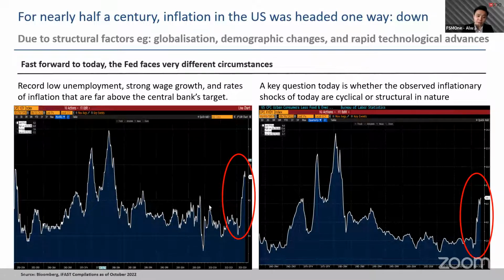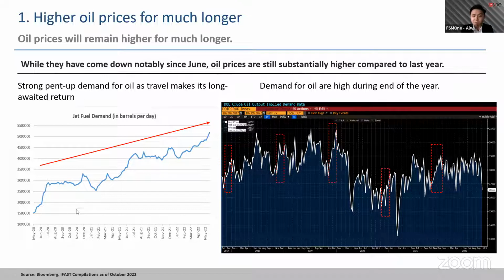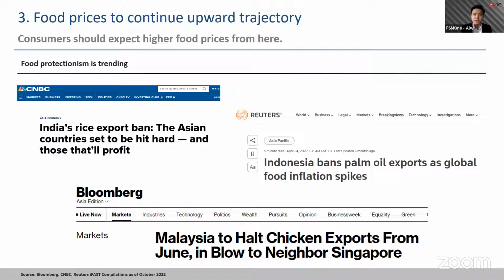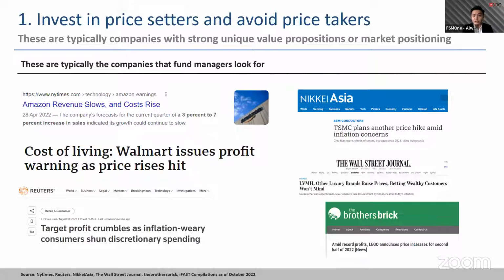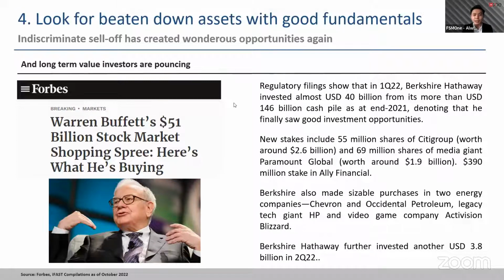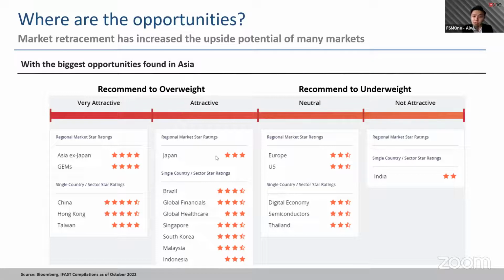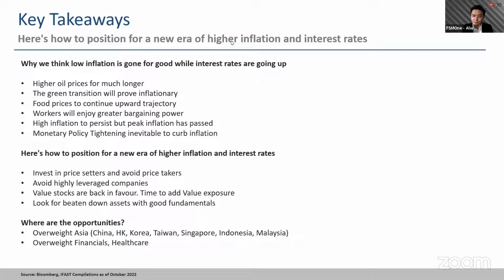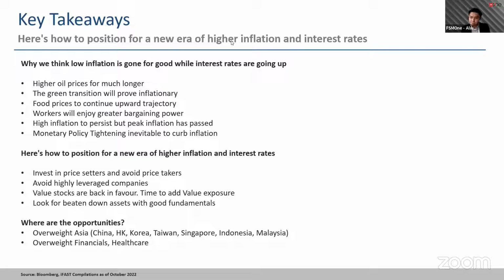Webinar - Welcome the era of high inflation with open hands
We believe that the decades of low inflation is coming to an end. The world is moving into a new regime where structural forces will lead to a more persistent rise in inflation in the years ahead. Here’s how you can position your portfolio for a new era of higher inflation.

Speak to Us
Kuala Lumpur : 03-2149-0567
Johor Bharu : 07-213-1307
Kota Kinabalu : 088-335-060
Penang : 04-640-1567